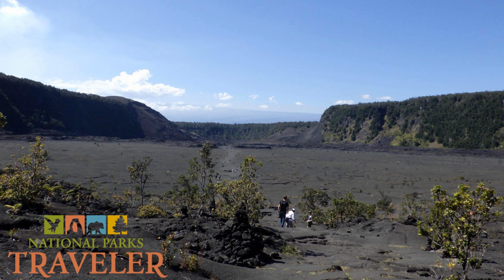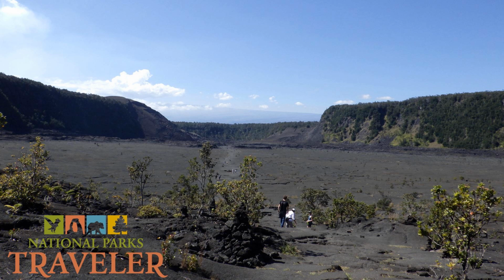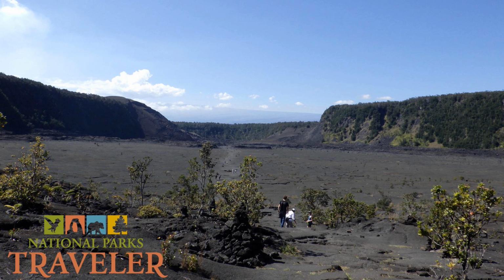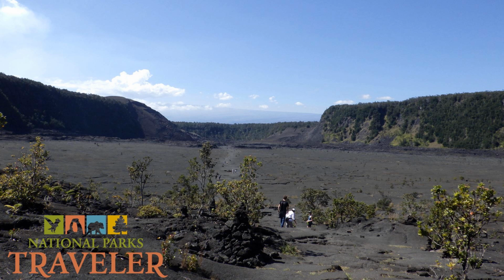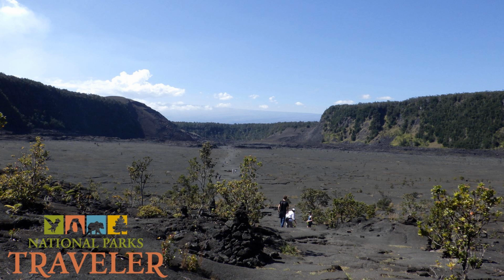Traveler's Postcards From The Parks: Hiking Kīlauea Iki Trail At Hawaii Volcanoes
When you visit Hawai'i Volcanoes National Park, after you’ve gazed into the Kīlauea crater itself if it’s erupting, you should make a point to hike the Kīlauea Iki Trail. Starting from an overlook near Nāhuku (aka the Thurston Lava Tube), the trail goes down through the rainforest and out across a crater floor created back in 1959 by one of the most spectacular eruptions of the 20th century at the national park.